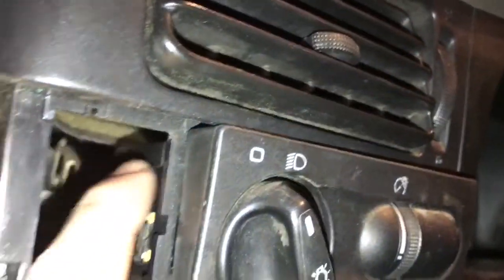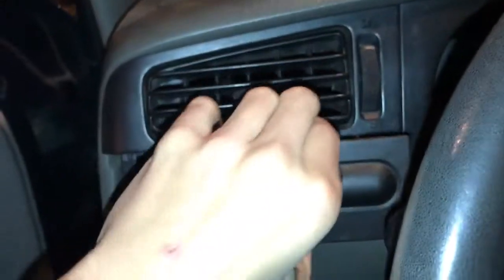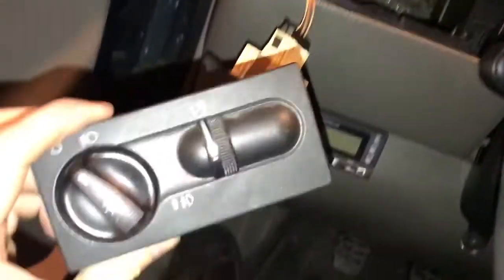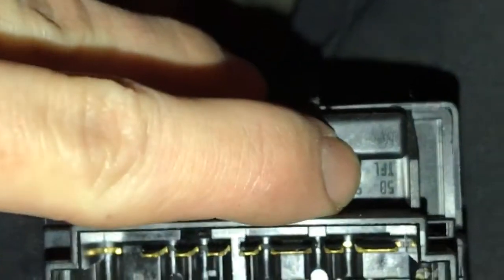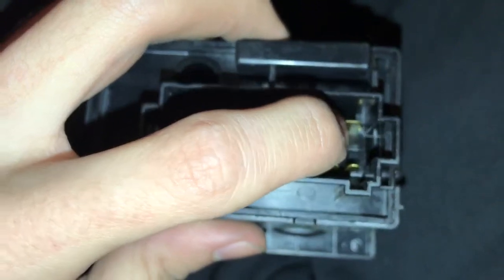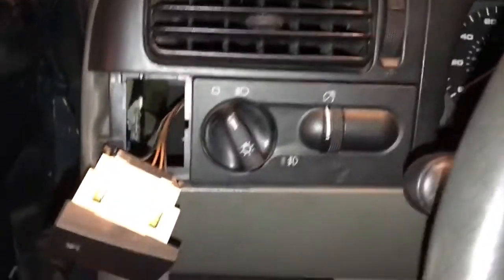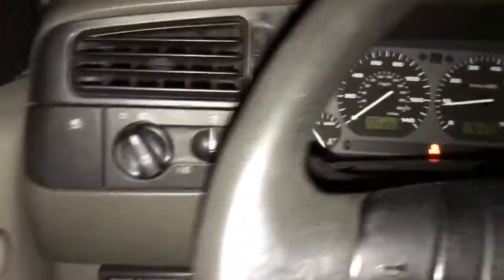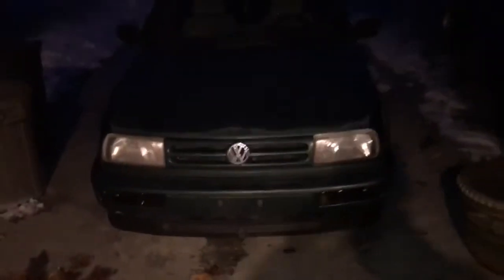How to disable daytime running lights on mkiii vw Jetta golf cabrio gti